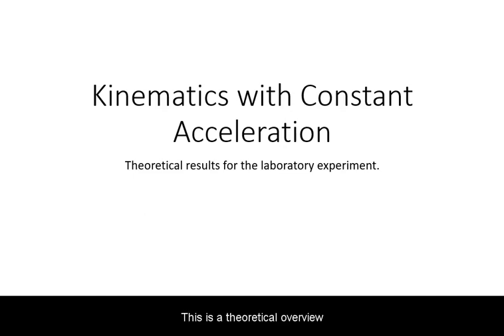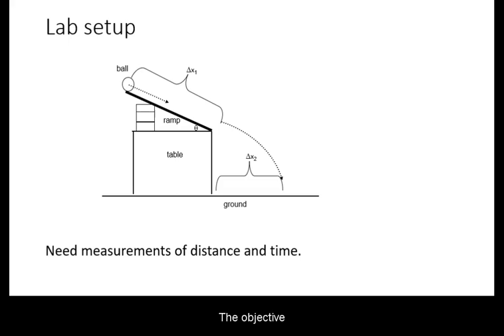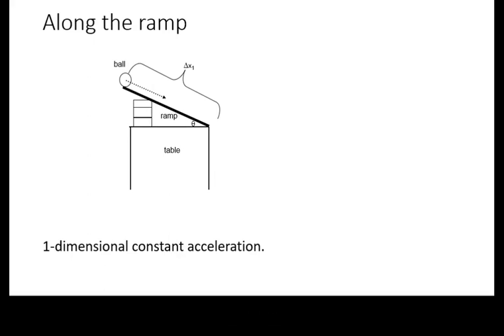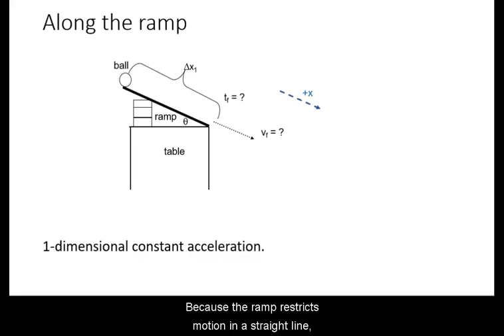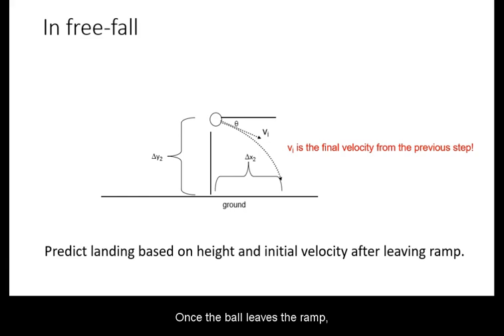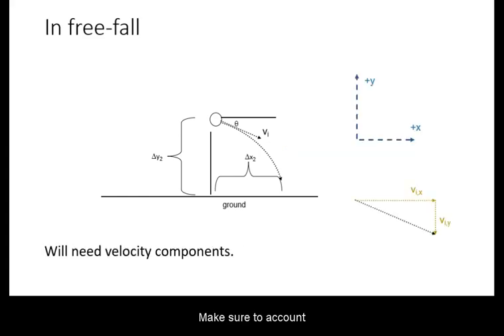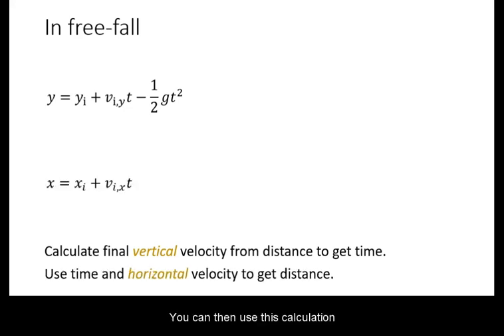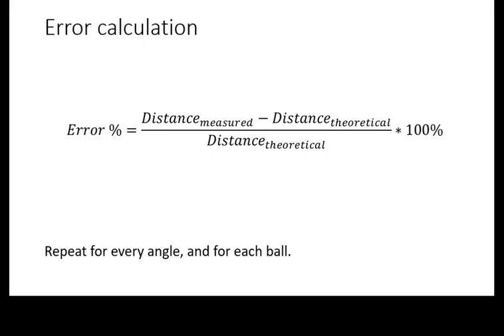Projectile (Ramp) Lab: Introduction to the Theory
Setup, relevant parts, equations.